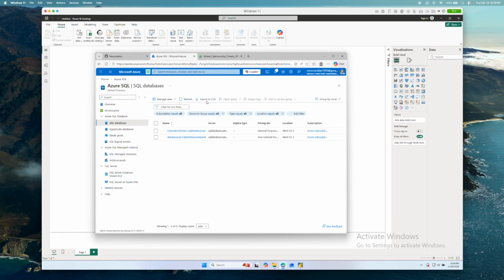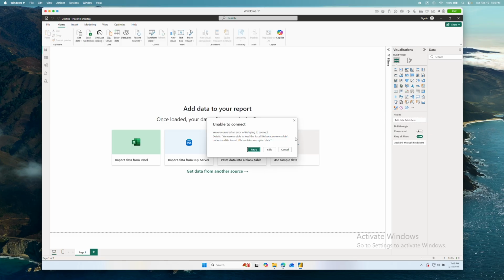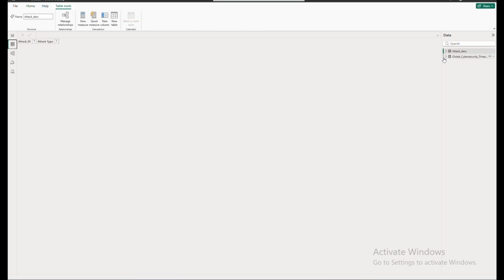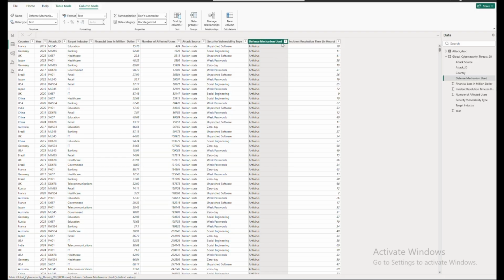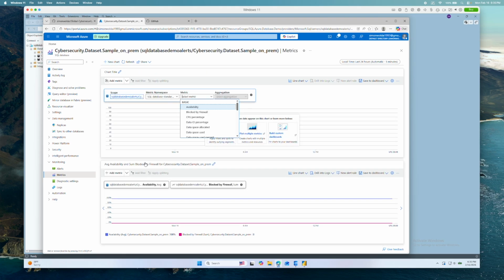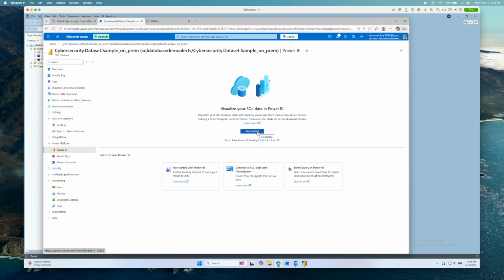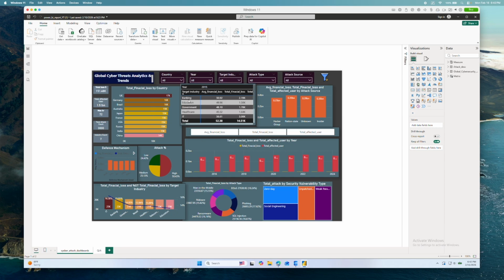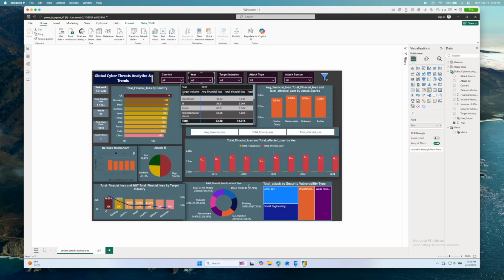Microsoft Azure Cloud to Power BI Tutorial